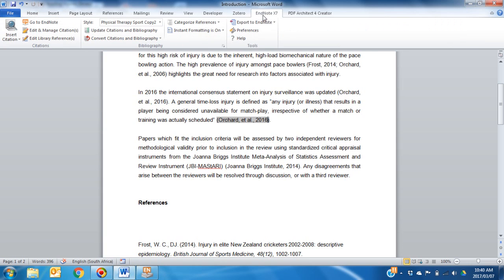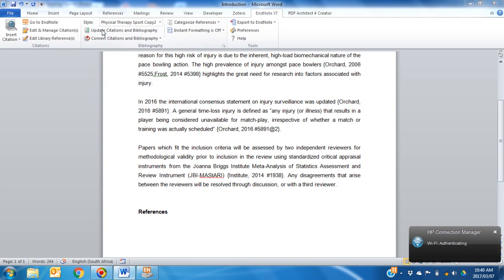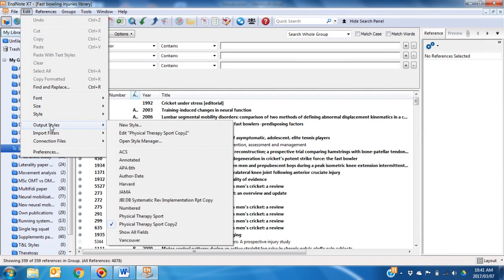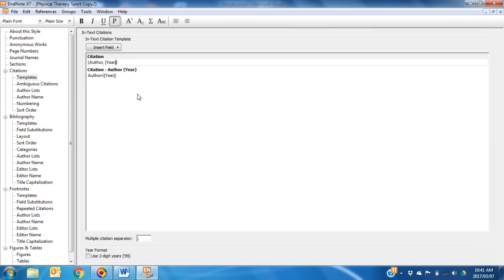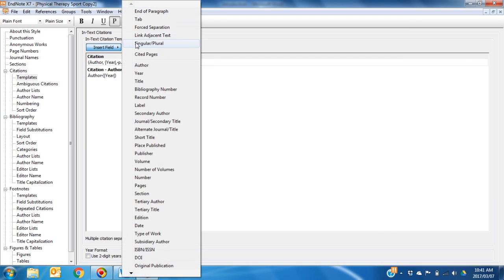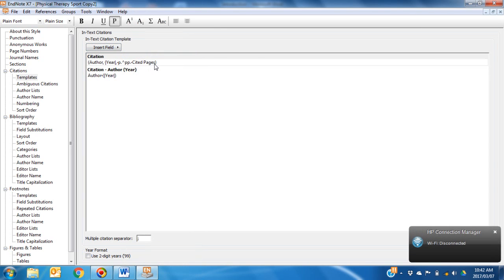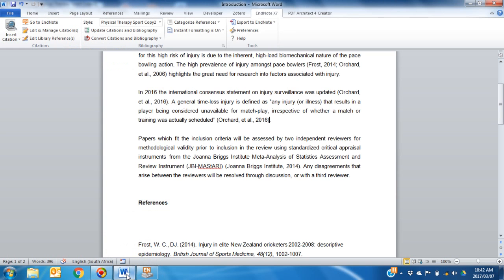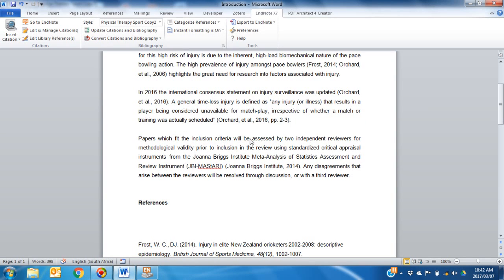Endnote citation: how to add a page number to a single citation using Endnote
This video will show you how to add a page number to a single citation using Endnote.

Here's a direct link to download the Endnote software